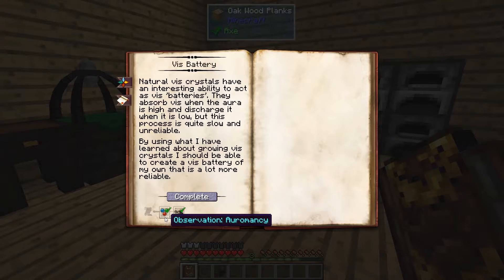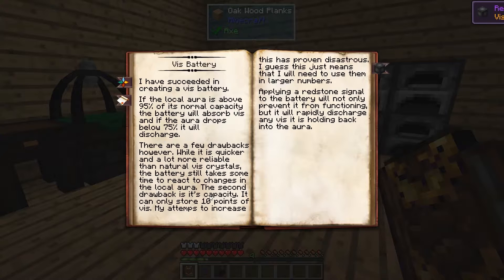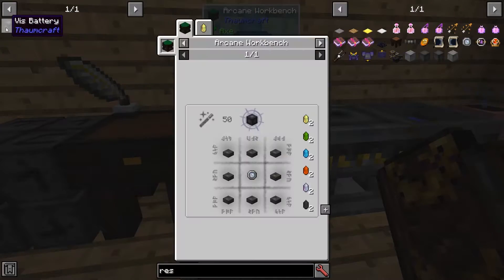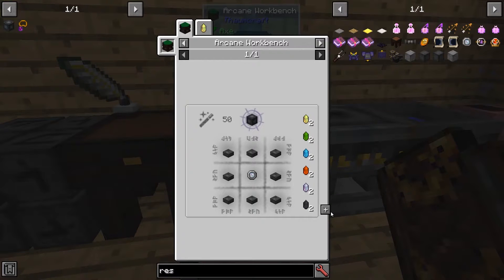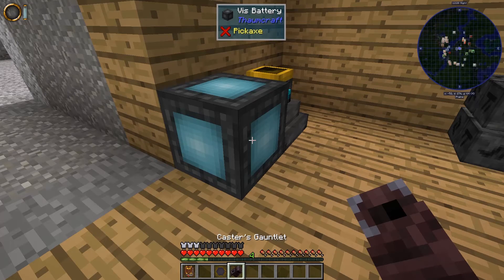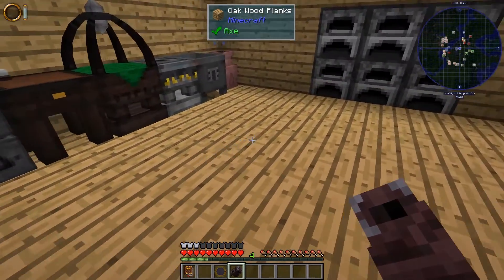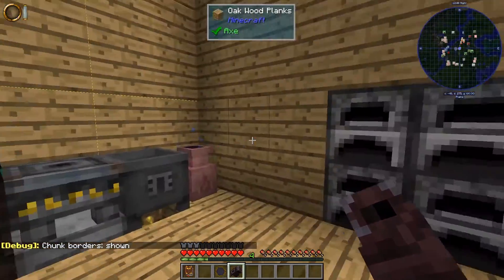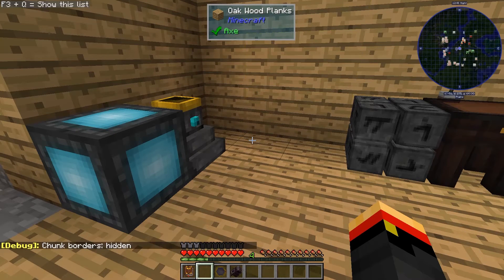Thaumcraft Quick 6 - E21 Vis Battery